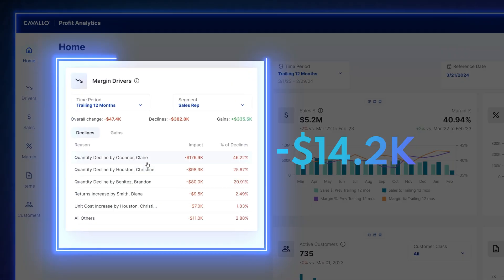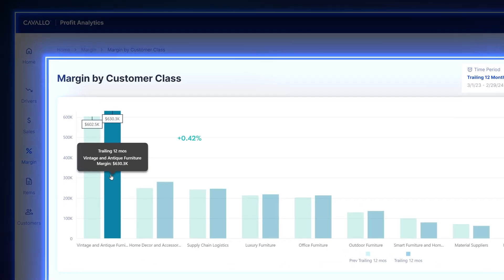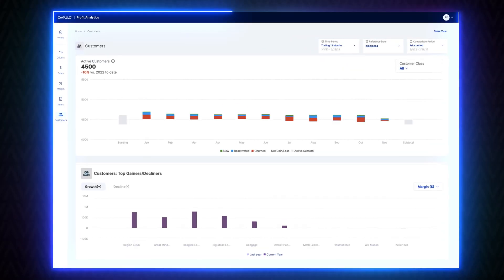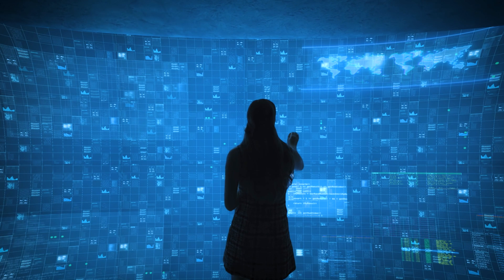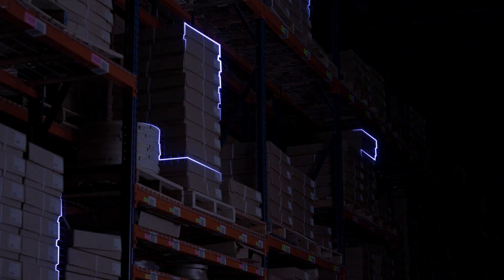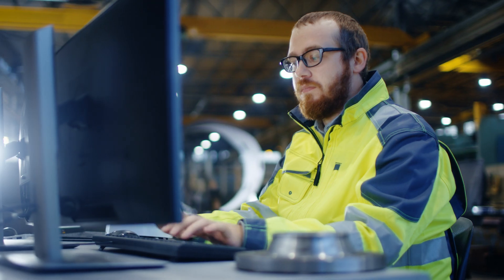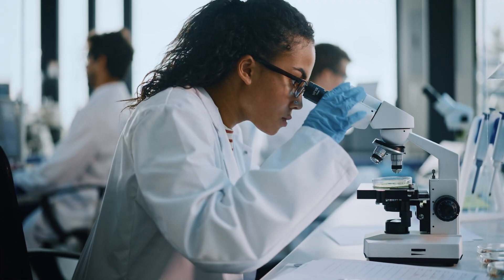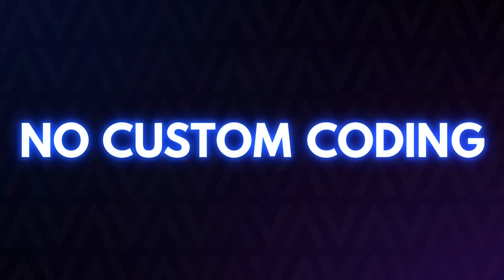CAVALLO Profit Analytics for Microsoft GP, BC, F&O, and Acumatica / Unlock Your ERP's Data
Effortlessly unlock the valuable data within your ERP with Profit Analytics by Cavallo. Understand the "why" behind your margins so that you can make more informed decisions and maximize your profits.